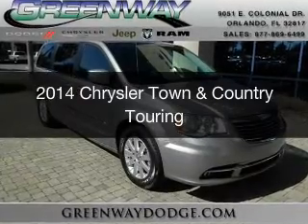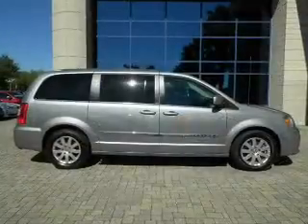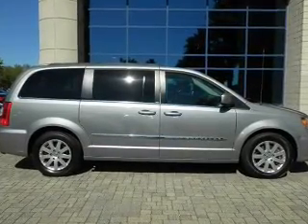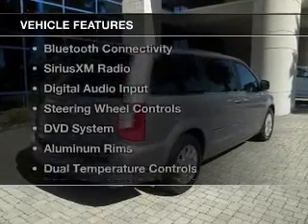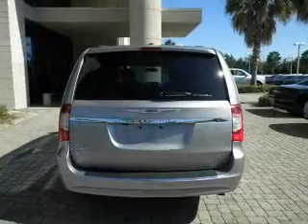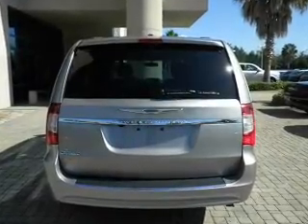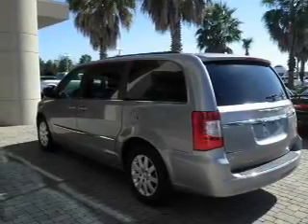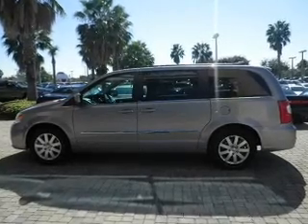2014 Chrysler Town & Country - ORLANDO FL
Year: 2014
Make: Chrysler
Model: Town & Country
Trim: Touring
Engine: 3.6 liter 6 cylinder 24 valve
Transmission: Automatic
Color: Gray
Mileage: 52449
Address:
9051 EAST COLONIAL DRIVE